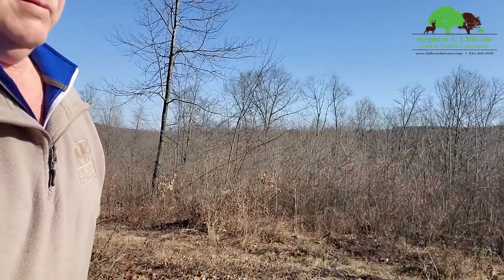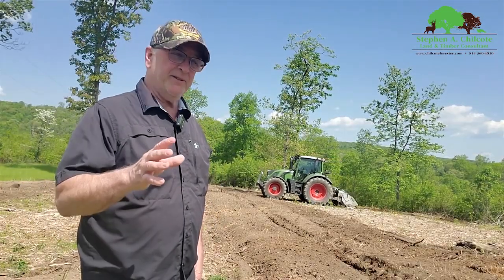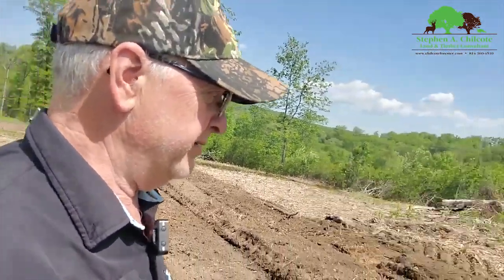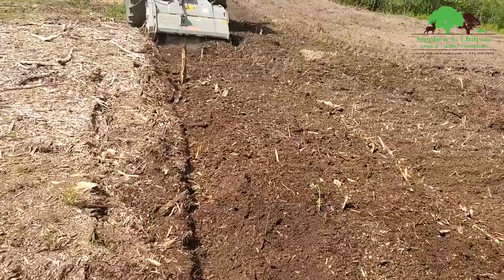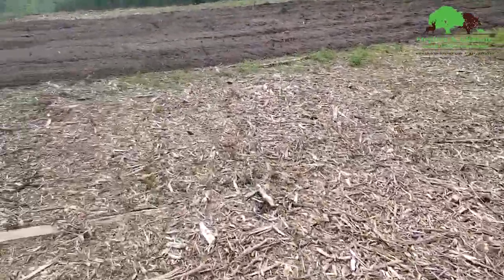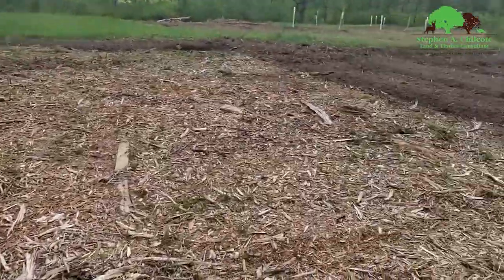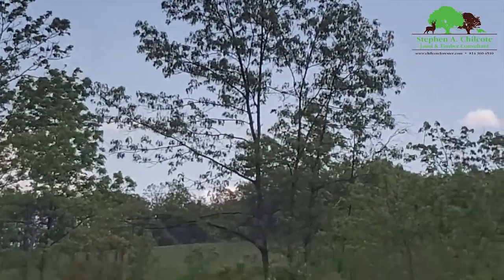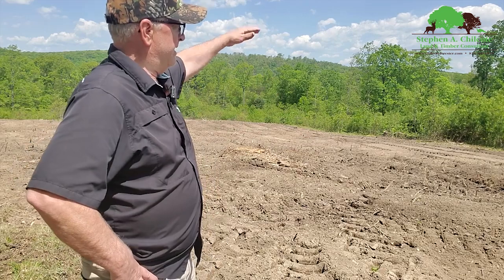Best Way to Clear a Food Plot in the Woods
When improving whitetail deer habitat, we look for the lowest hole in the bucket.  In this case, we have plenty of browse but no open fields to build a lot of lush forest.  This is the best way to clear a food plot in the woods.
So we made some fields using a forestry mulcher and heavy duty tiller.  These food plots are strategically positioned to take advantage of low-impact entry and exit paths to hunt, relatively level slopes and good soils.
The tract will be much more easily hunted after we plant these fields.

Who is Stephen Chilcote?
Certified Forester
Wildlife Habitat Biologist
Land & Farm Realtor

Who is my ideal client?

 My ideal client is a guy who wants to buy land and transform it into an income producing property with great hunting potential or a guy who has land and wants to improve his timber INCOME and game holding capacity of his land.  Not only DIY guys but guys with the money to hire everything done

 I want to be know as the guy who can help people buy land and transform that land into an exceptional hunting property.  Not just give advice but transform the property into an ideal  hunting tract fast.

Who I am trying to serve?
Landowners and potential landowners

What am I serving them with?
Information on how to buy land and improve wildlife habitat on the land.  Information on how to get the most out of your timber investment